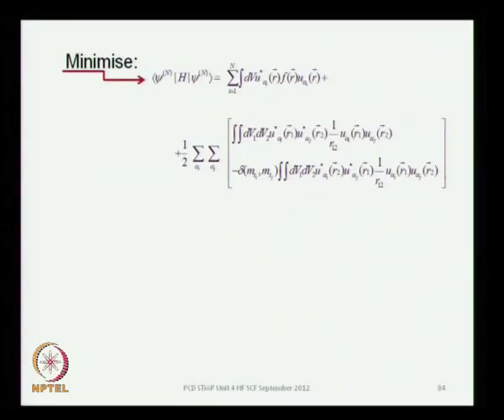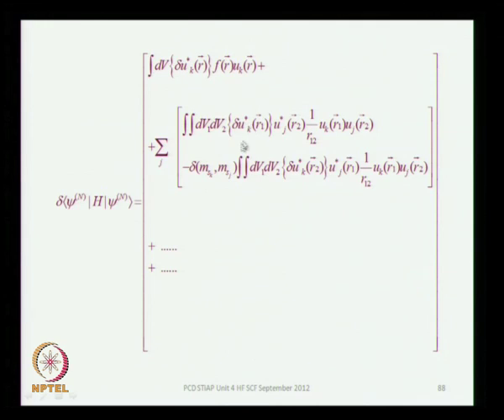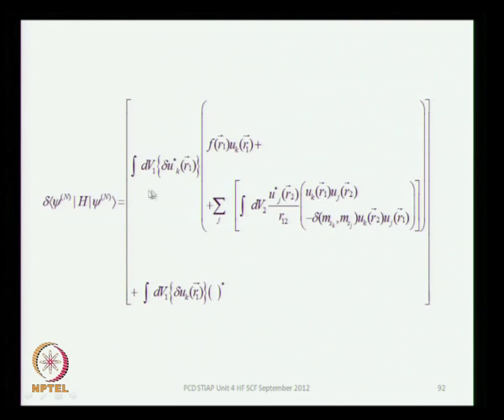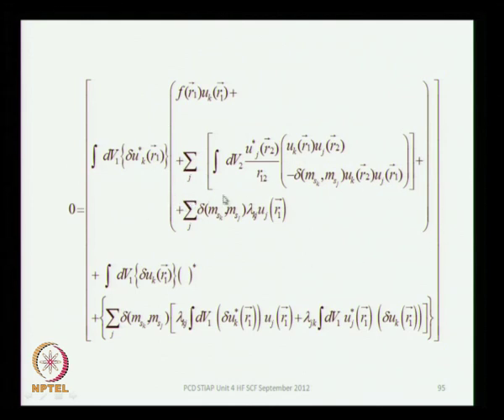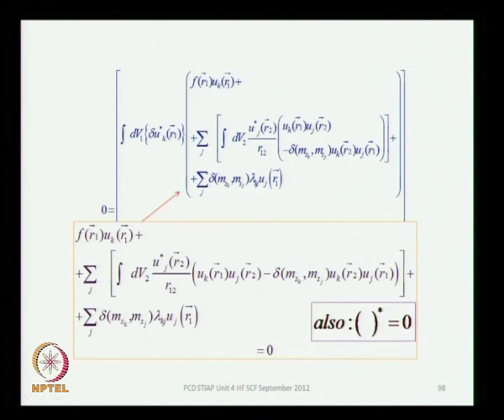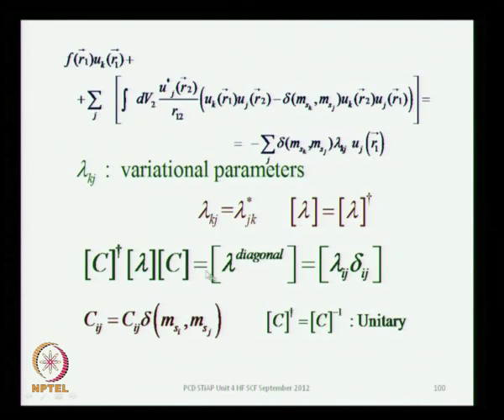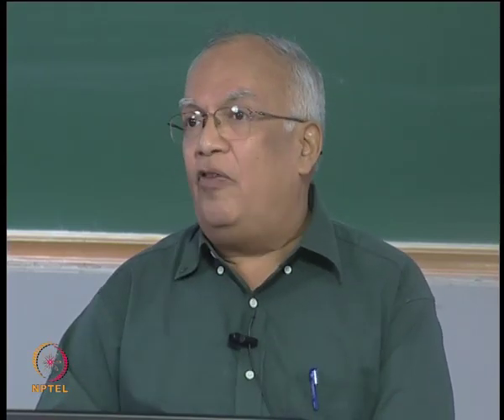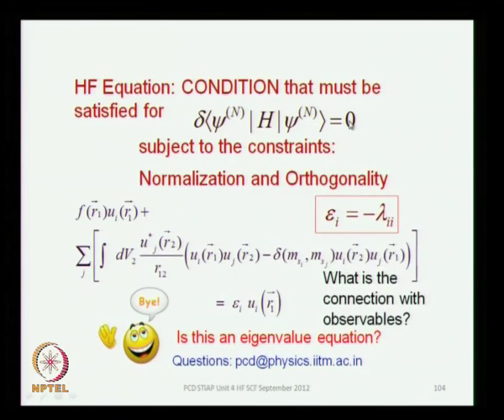Mod-01 Lec-23 Hartree-Fock Self-Consistent Field formalism - 4